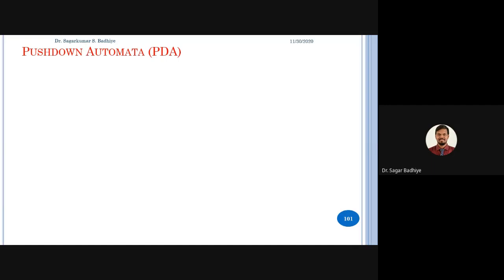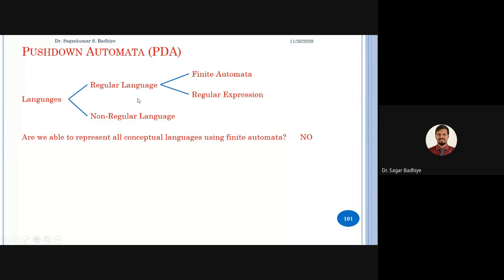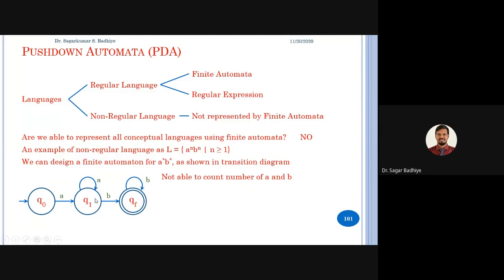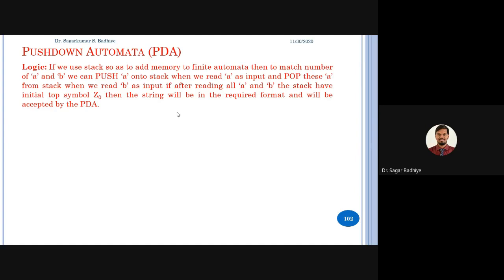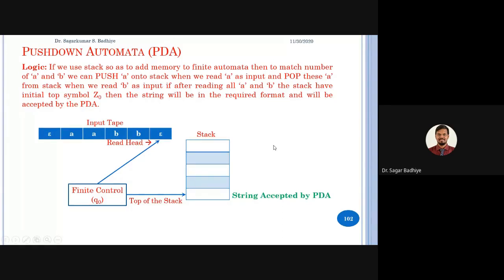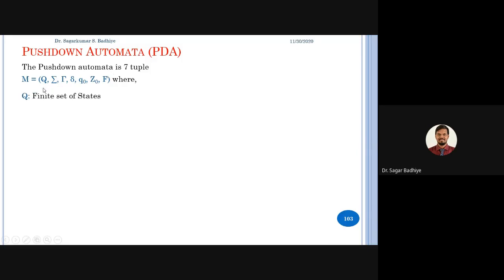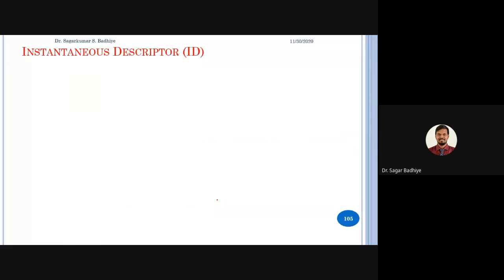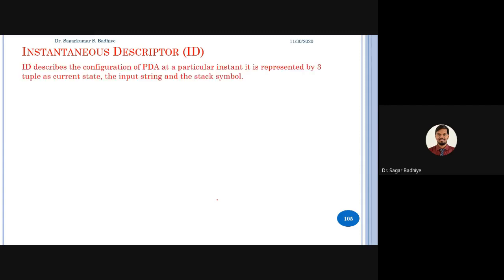PDA Introduction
In this video, the need for PDA and its structure is discussed with an example of the design of a simple PDA